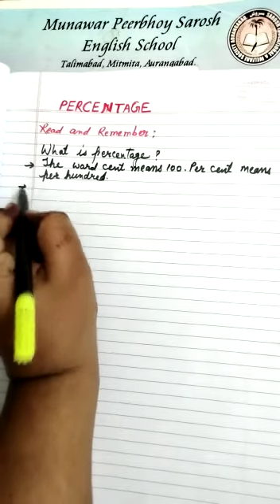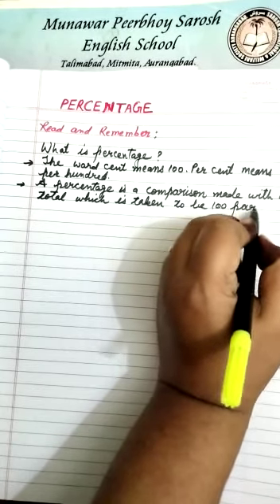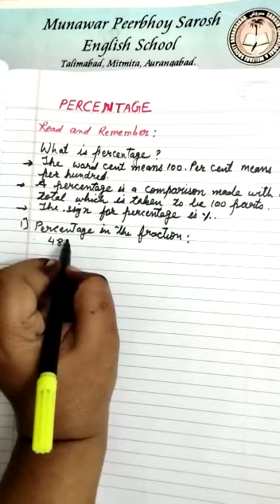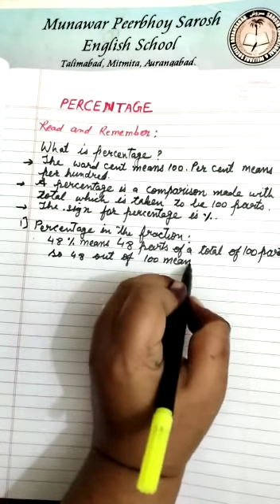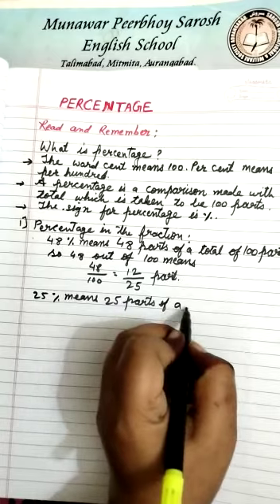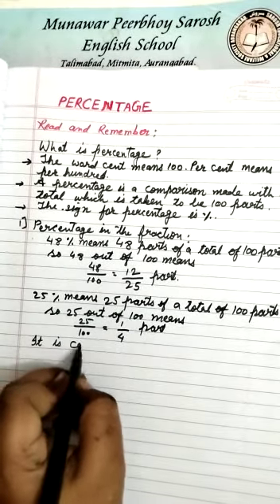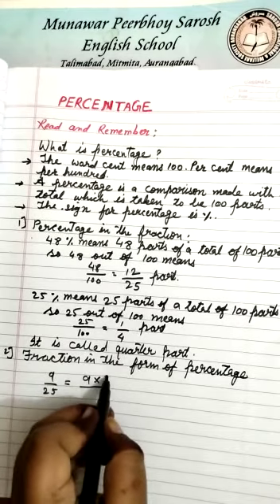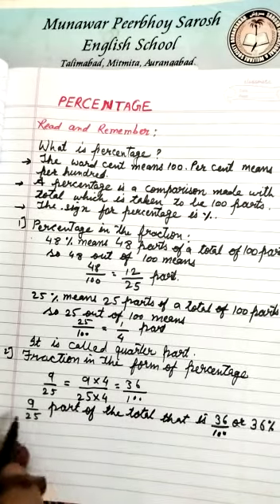Maths_Class 6th_Ch.No.12_Percentage_Part-01